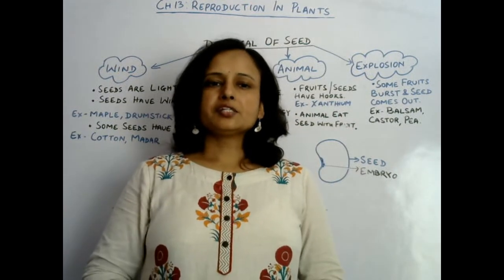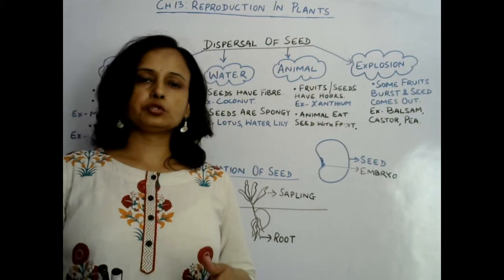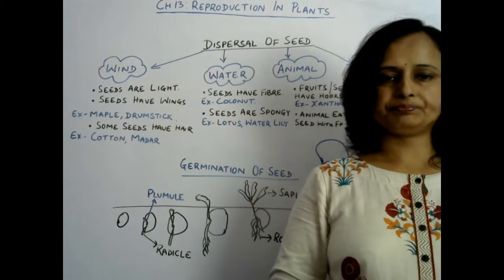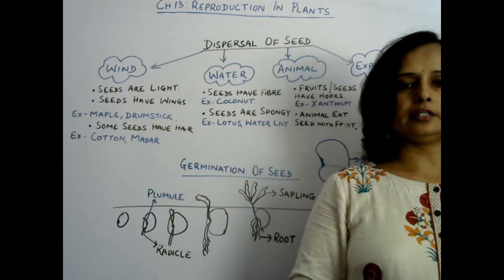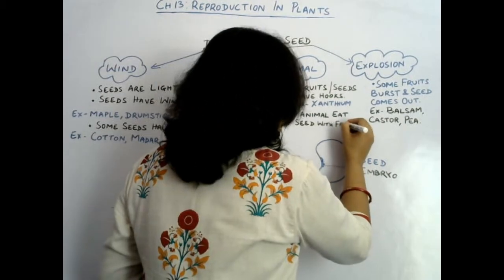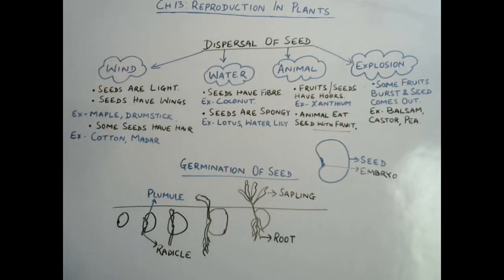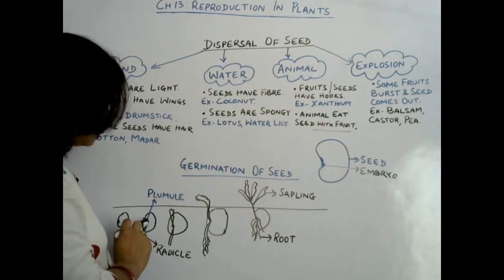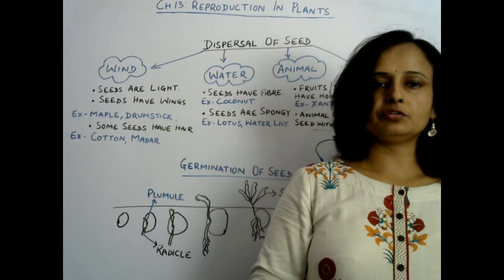Ch13 Reproduction in Plants Part9 Grade7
Dispersal of seed by Wind, Water, Animals, Explosion.